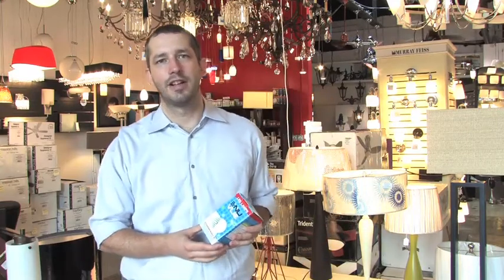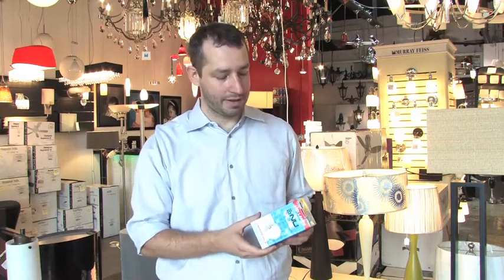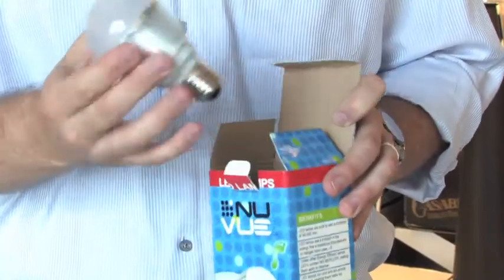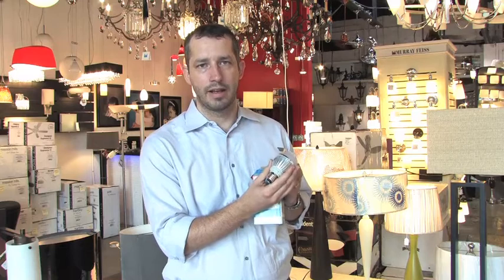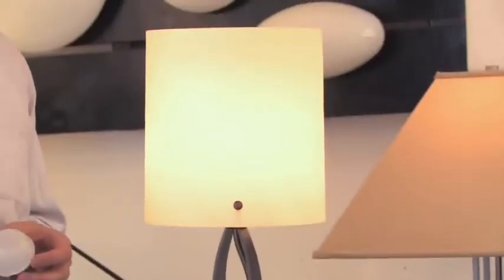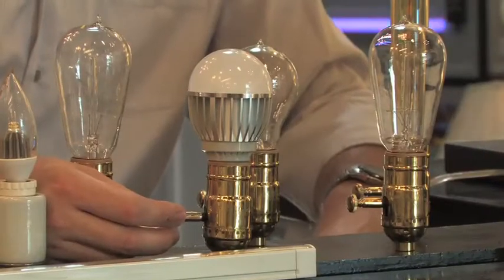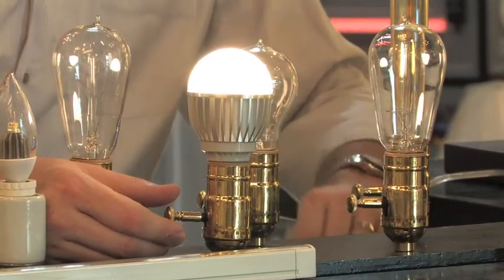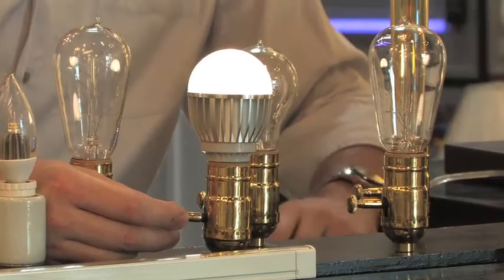Lars At Light Up Brooklyn Talks About LED Lighting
Lars Dahlhaus of Light Up Brooklyn discusses the benefits of LED Lighting. A light-emitting-diode lamp is a solid-state lamp that uses light-emitting diodes (LEDs) as the source of light. The term "LED lightbulb" is also colloquially used. "LED lamp" may in general refer to organic light-emitting diodes. to learn more.